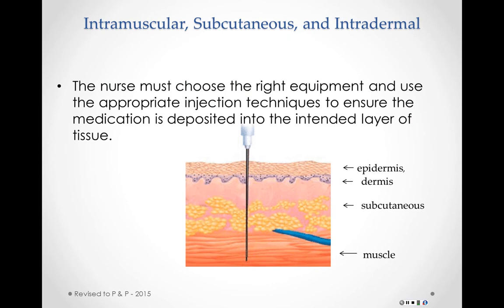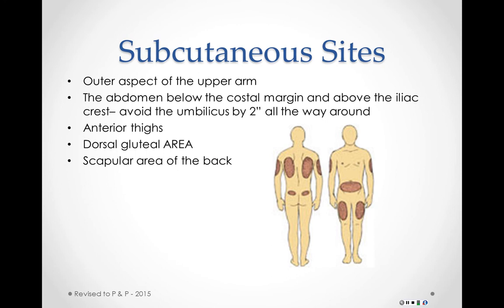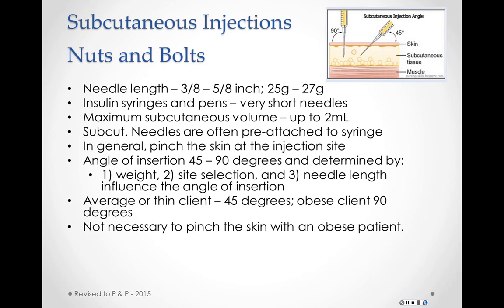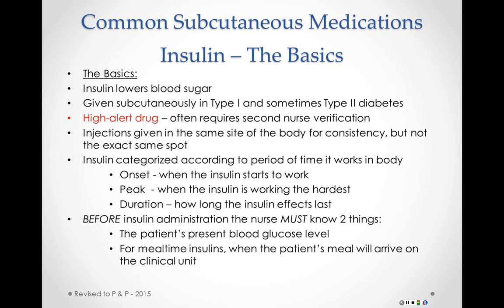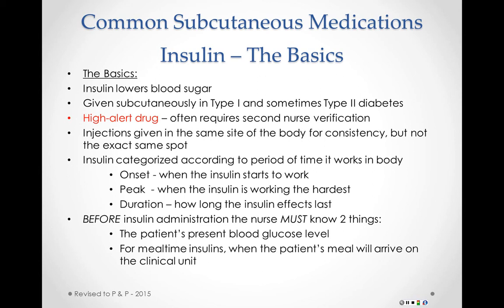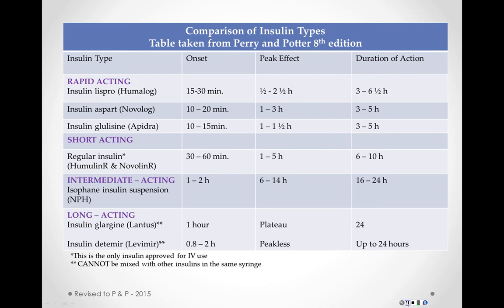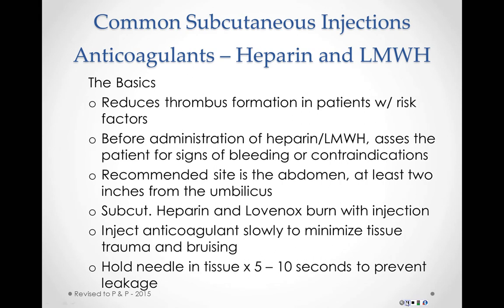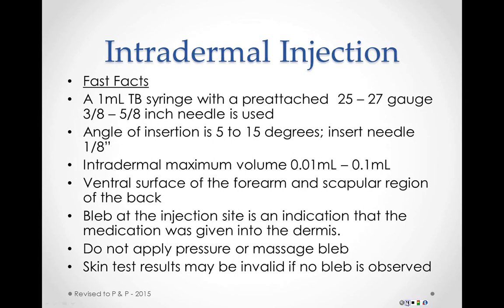Subcutaneous and Intradermal injections Presentation video